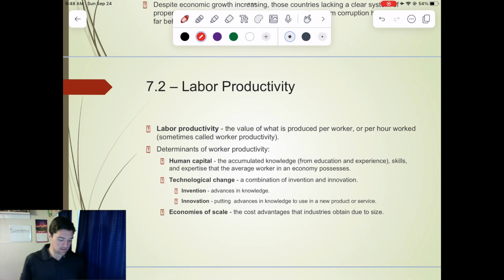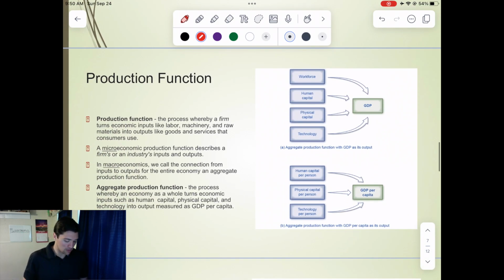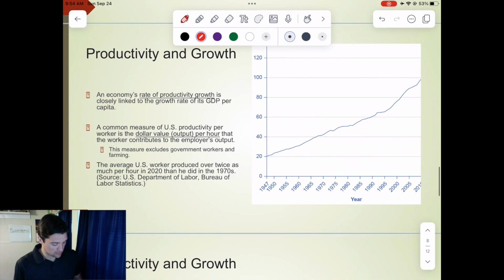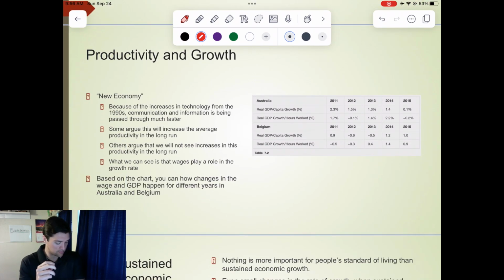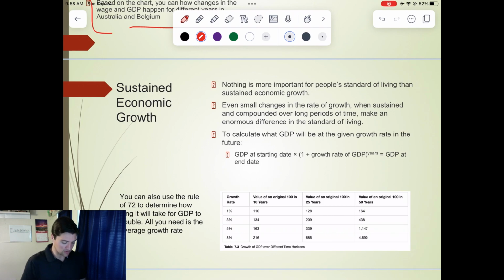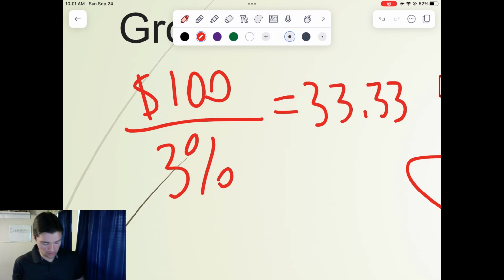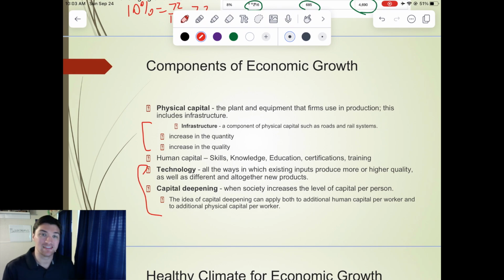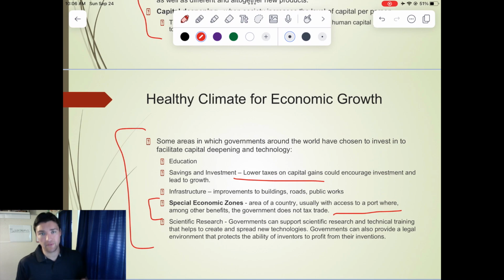Section 7.2 Sustaining Economic Growth